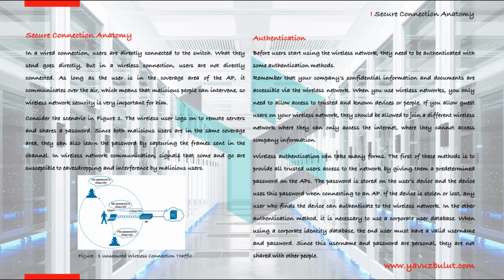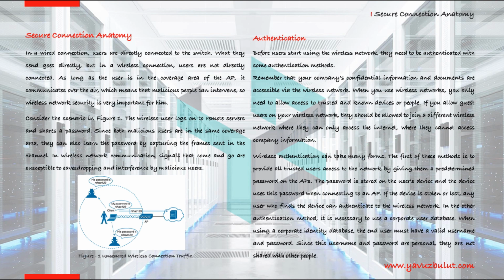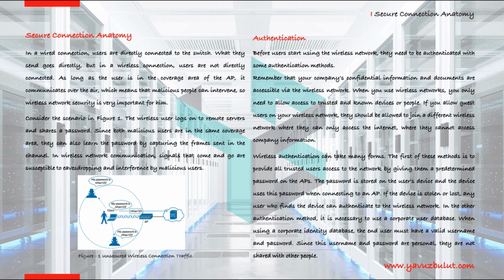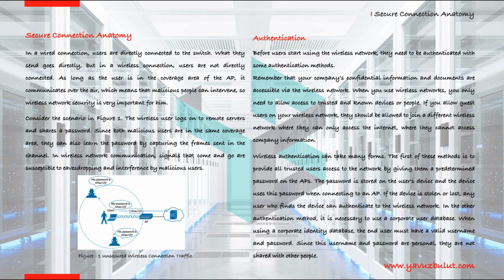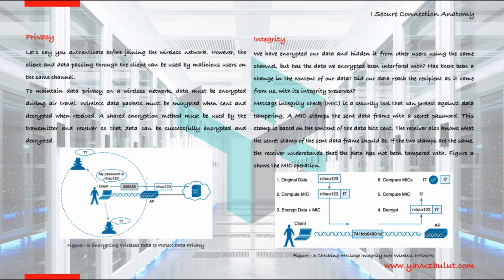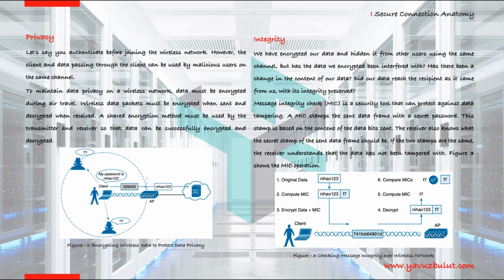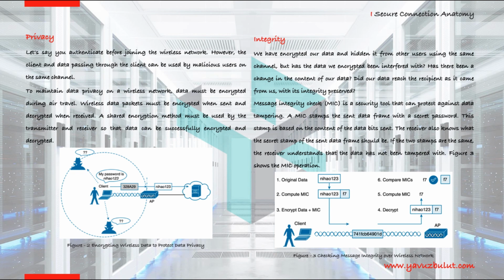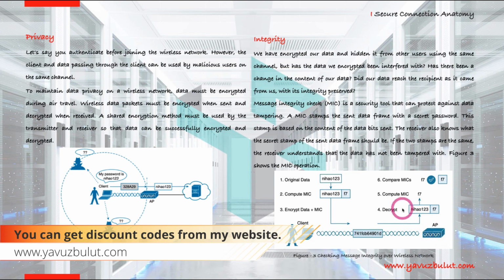Cisco CCNP ENCOR Training Secure Connection Anatomy